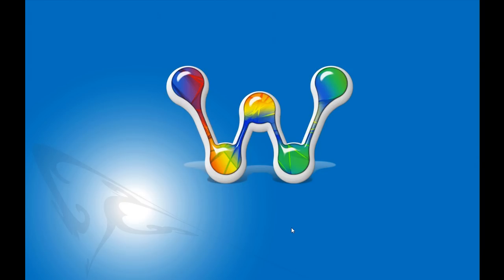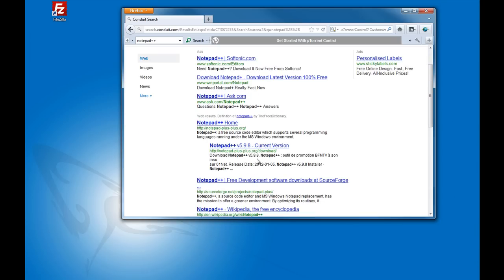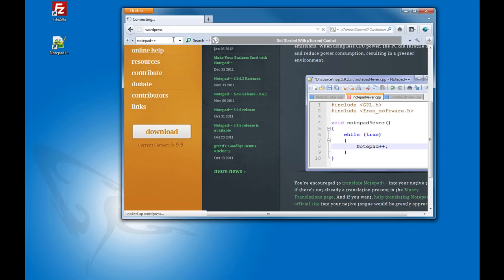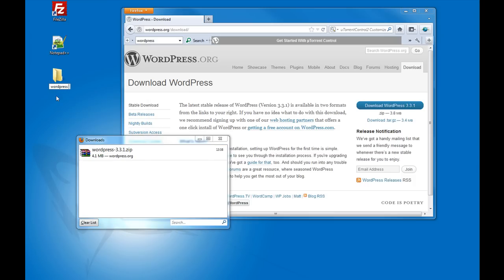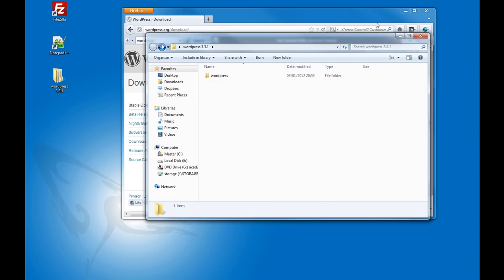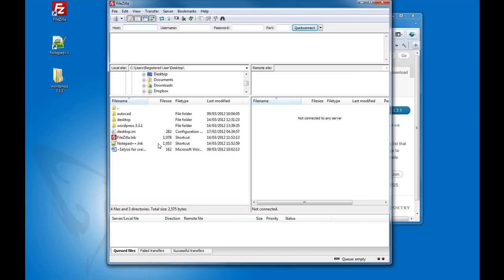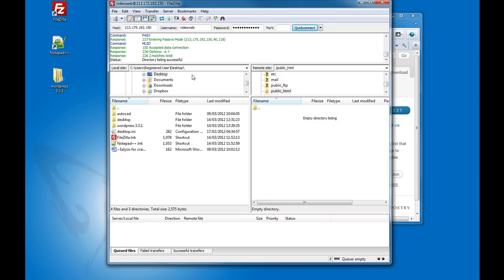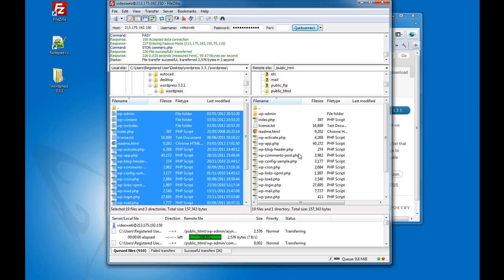How to Install a Wordpress Blog - Weblinx Limited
- In this video, Danny James will be demonstrating how to install a Wordpress blog on a web server. This is to help beginners create their first Wordpress blog using the default theme supplied.

Before watching this video, ensure you have Filezilla and Notepad++ installed, this will help you complete this guide more quickly without any interruptions.

We will be adding a new video soon which will run you through how to set up your blog so it runs correctly using the default theme supplied.

Contact us today on 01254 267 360 to get a free Wordpress design and development quote or visit our office, located at Weblinx Ltd, Blackburn Technology Management Centre, Challenge Way, Blackburn, Lancashire, BB1 5QB.